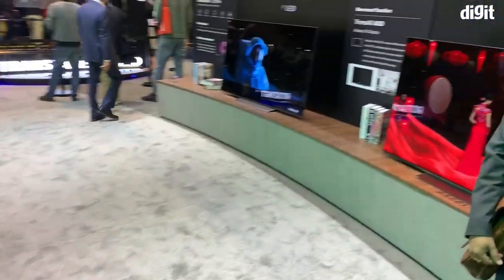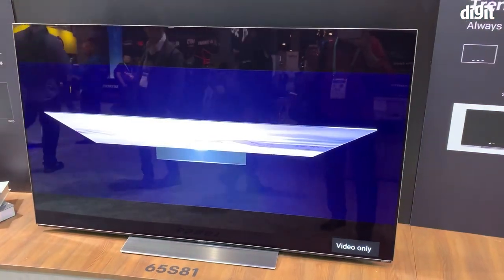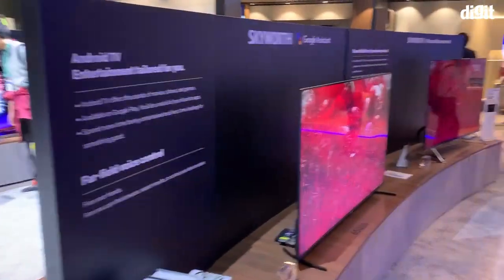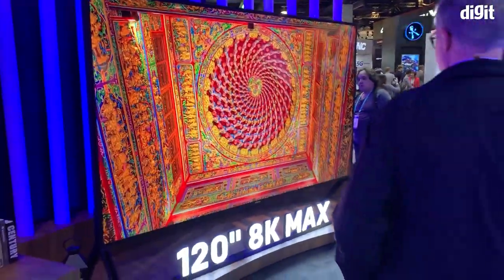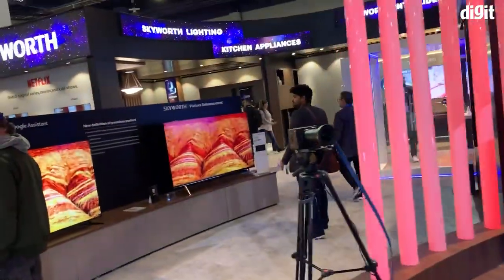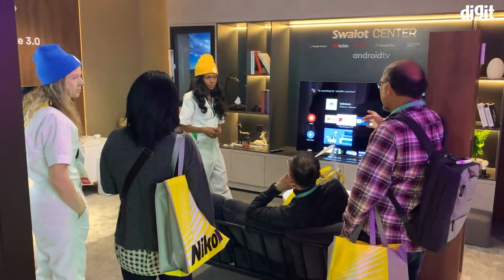Skyworth 4K, 8K, Rotating TVs from The Skyworth Booth Walkthrough At CES 2020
We check out TVs from the Skyworth booth at CES 2020.

Shown here are the Skyworth Q60, Q40, Skyworth Coocaa Lite 3.0 AI TV. There are also OLED TVs from Skyworth on display here which have an always on feature. There is also a rotating TV from Skyworth for flipping from horizontal video to vertical video. The 120-inch 8K Max from Skyworth was a pretty big display. There was also an 88-inch 8K Rotating OLED TV on display. Skyworth also has a lot of iot devices on display at their booth.